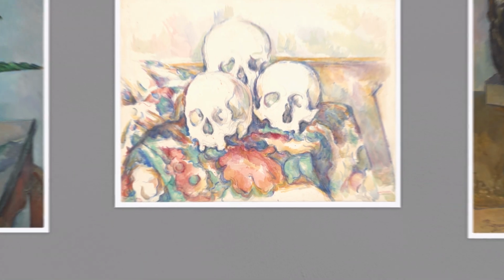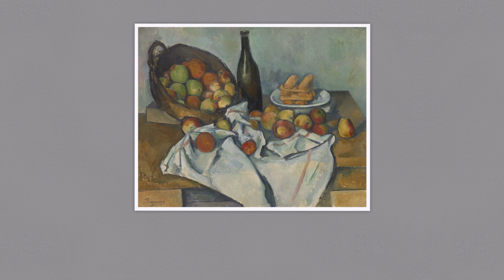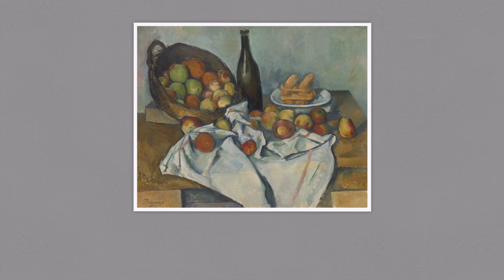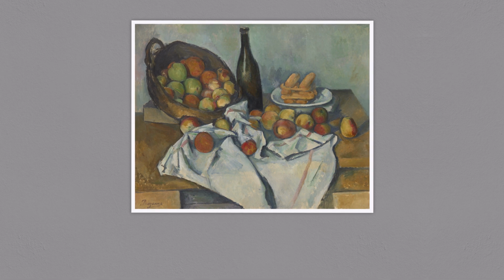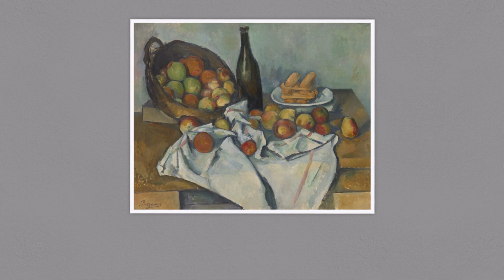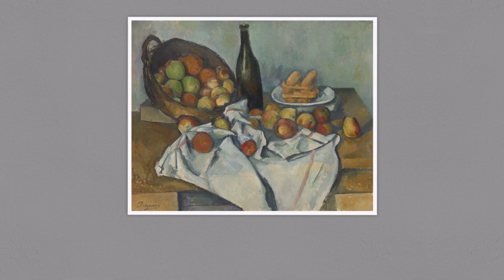A Palpable Tension | Discovering Cezanne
This video offers a look at Cezanne's unique approach to color, form, and space through specialized imaging of a few of the artist’s most influential works in the Art Institute's collection: The Basket of Apples, The Three Skulls, and The Vase of Tulips.

Cezanne
May 15, 2022–Sep 5, 2022